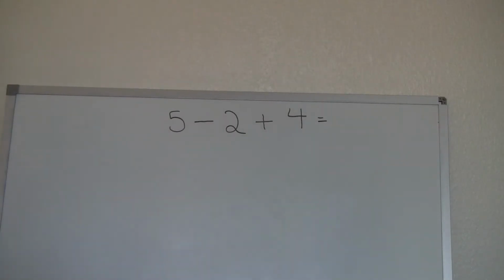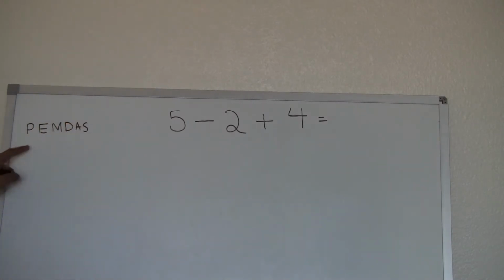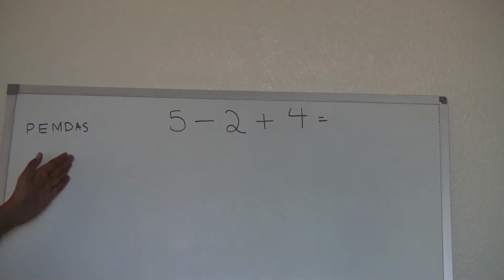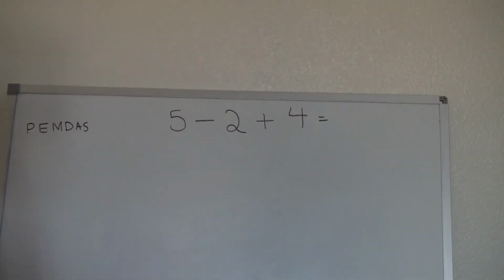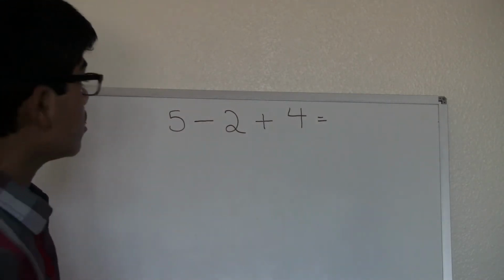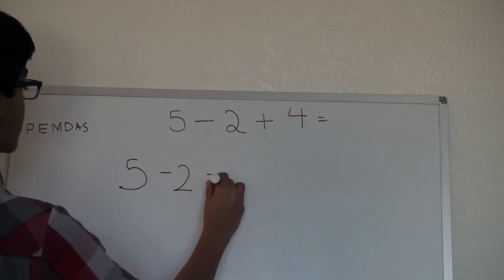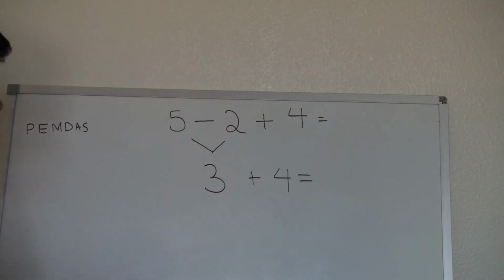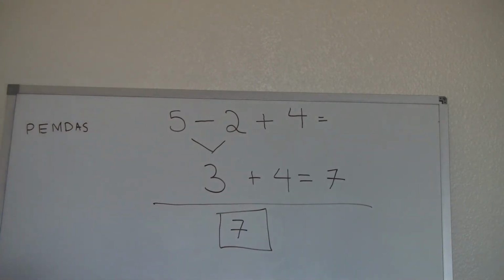QUESTION 1| INTERESTING STORIES || SRINIVAS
This is another video by Interesting Stories. Srinivas will be explaining step by step how to approach and solve a problem. To make the most of this video, pause the video and try to answer the question yourself. After, play the video to get the correct solution. I will be doing videos on math from Algebra 1 to Geometry.

I will be creating more math videos and I will be posted regularly.

My name is Srinivas and I make videos on science. Thank you for your support!

I will also be creating practice sheets for videos and you can access them by going to my

REMEMBER: I AM CONSTANTLY EDITING AND MAKING CHANGES TO MY WEBSITE. SOME LINKS MAY NOT WORK AS THEY ARE STILL IN PROGRESS. PLEASE CHECK A LATER TIME TO MAKE SURE IT WORKS. THE WEBSITE IS STILL IN THE WORKS OF PROGRESS. I WILL BE ADDING MANY MORE LINKS TO IT AS I MAKE MORE VIDEOS. THANK YOU FOR YOUR PATIENCE.

INTERESTING STORIES
SRINIVAS